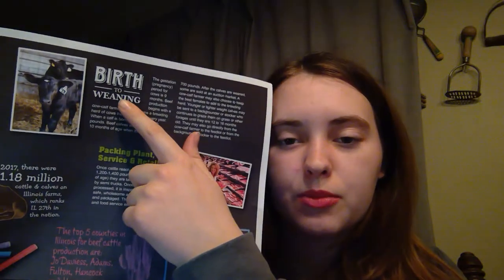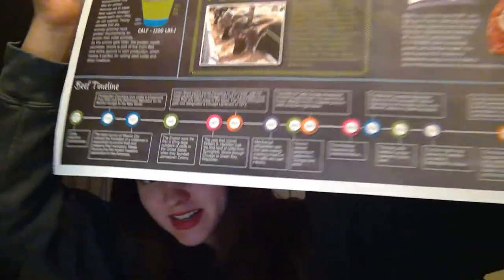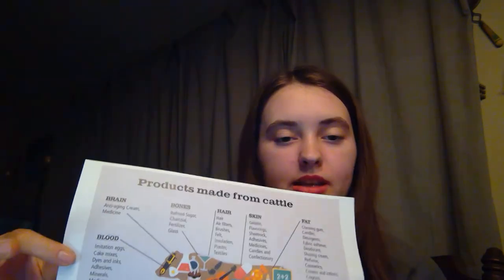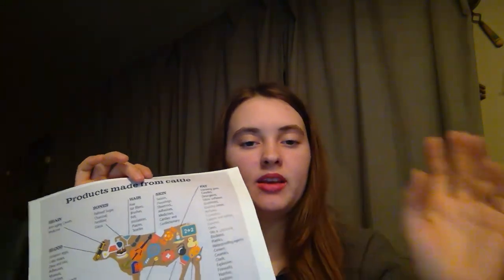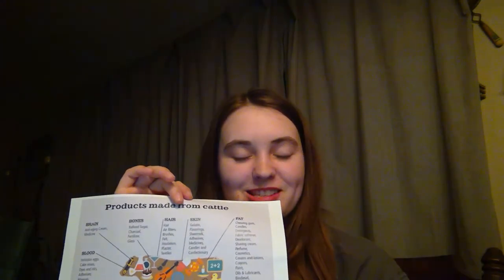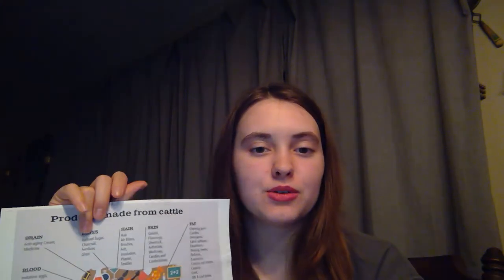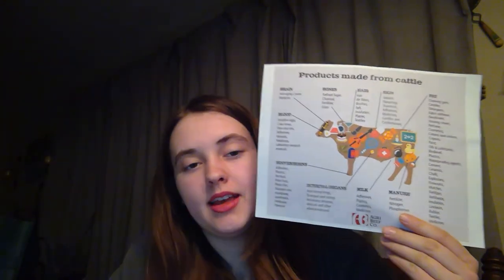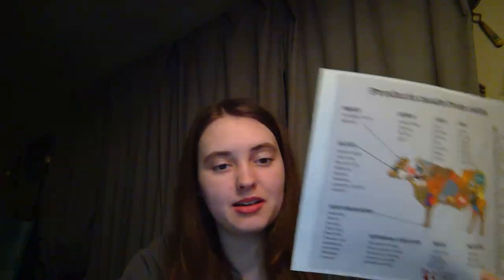Beef with Beef Ag Mag- Jackson County Agriculture in the Classroom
Learn ways to include different beef-related lessons within your classroom. This is a great topic for all age groups and can be related to multiple subjects such as English Language Arts, History, Mathematics, and more!

Check out the Rumination Navigation Lesson and Beautiful Bovine (covers parts of a cow) videos on Illinois Agriculture in the Classroom YouTube Channel!